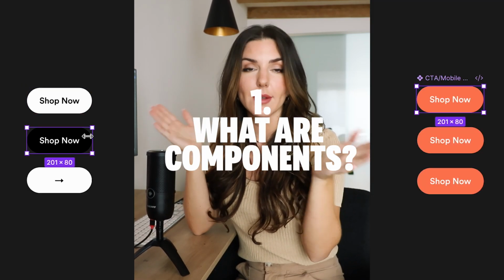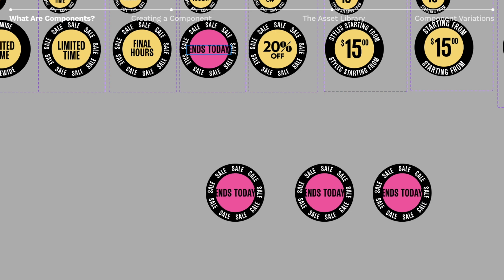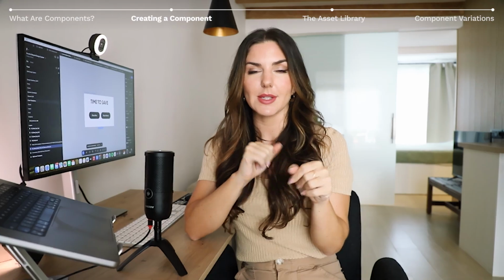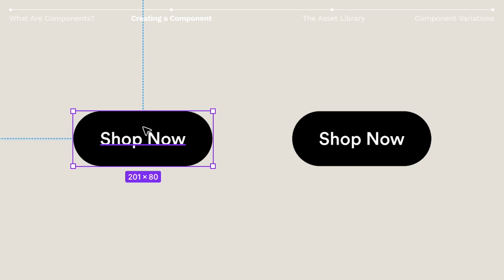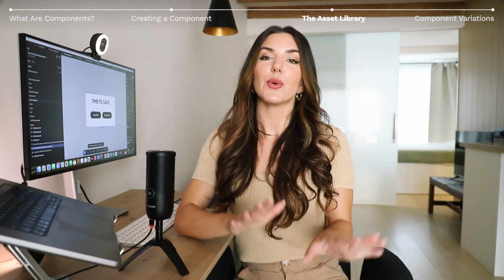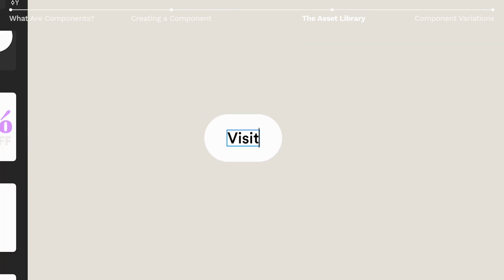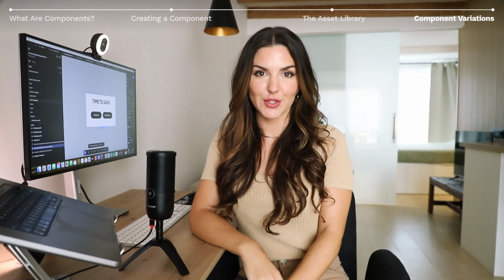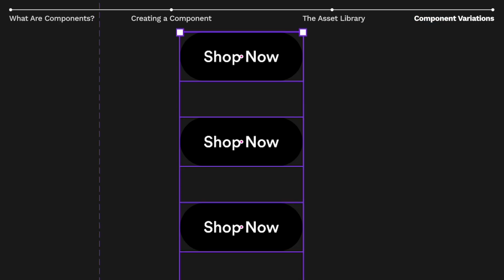Figma Components: The Missing Piece of Your Workflow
Want to design with more speed and consistency? This Figma tutorial will show you how to use component design to create reusable elements in your figma design. This is a great way for figma for beginners to start using a design system and improve their ui design skills.

00:00 Intro
00:33 Whar are Components?
01:20 Creating a Component
02:14 The Asset Library
02:56 Component Variations